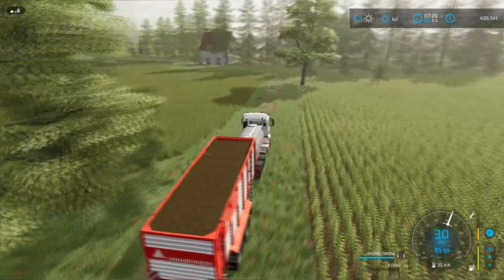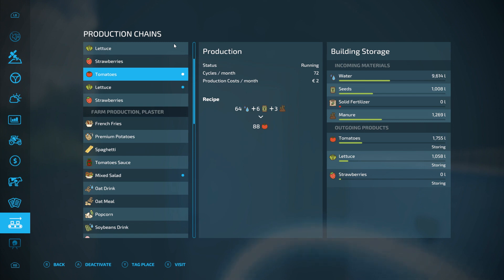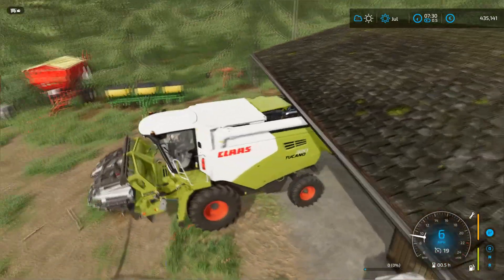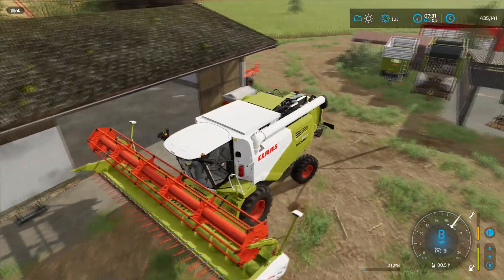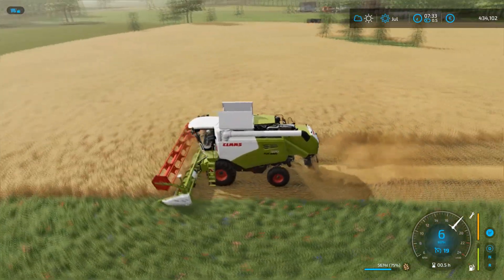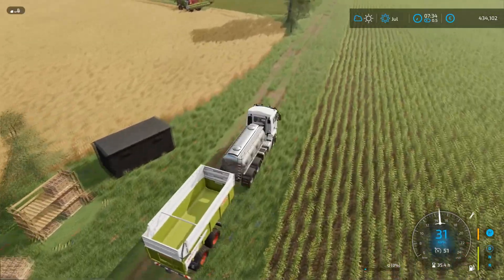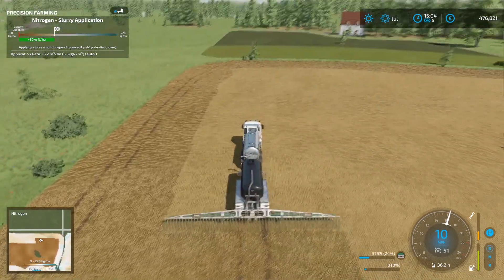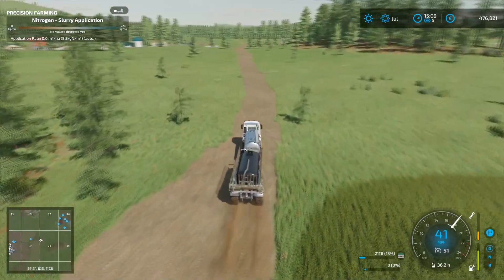HHCIB - S2 - No Tractor Challenge EP23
Season 2, NoTractorChallenge Episode 23

Today we deliver the last of the silage, harvest a wheat field, make future plans, plant a surprise crop and I leave all my vehicles in reverse gear!

Map:
No Mans Land - by ALiEN JiM

This is the no tractor challenge. As the name implies you cannot buy a tractor.

You will need to come in on Farm Manager mode on any map you choose, buy your land and then buy the following kit:

1 bit of kit to lift items (skid steer/front loader/wheel loader/telehandler)
1 harvester with headers
1 trailer or the equivalent
1 bit of kit to run the farm - whatever you want but not a tractor.

From there buy what you need to run the farm such as cultivators, weeders, sprayer, seeder etc.

You will then need to build your farm, get at least 3 arable fields and harvest them at least 3 times.

Have 1 animal pasture down of anything you like. Must get this to full capacity and sell a full trailer of produce.

Must end with a turnover of 1 million in the bank. (2.5mil total, original 1.5mil + 1mil profit)

Must use at least 1 production method and sell a full load of this production. (buy bakery, make cakes and sell a whole trailer of cakes, greenhouse sell a whole trailer of strawberries etc).

If you have gotten any loans, these need to be paid off before you finish.

Map - your choice
Farm Manager

Settings:
Economy - Normal
All other settings: Optional

Leasing - No
Borrow equipment - No
Contracts - Yes
Logging - Your choice

Excluded mods:

Government Subsidiary
Power Tools

Are you game?

Mods:
All mods available through the in-game ModHub unless otherwise specified above.

DLC:  Purchased or free from Giants Software.